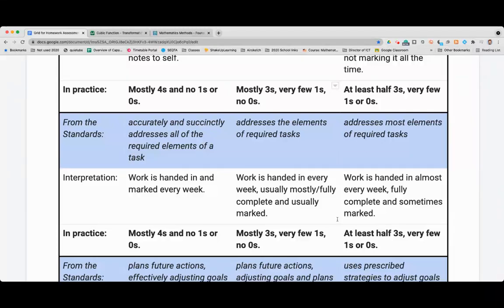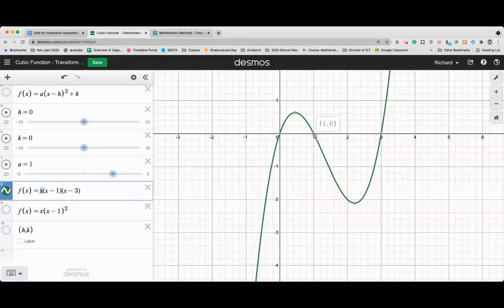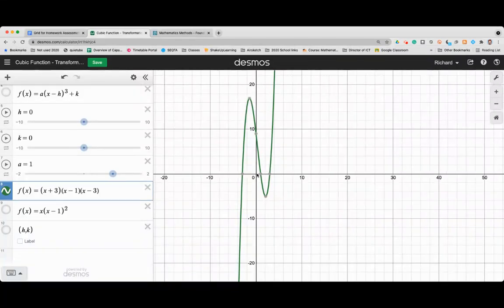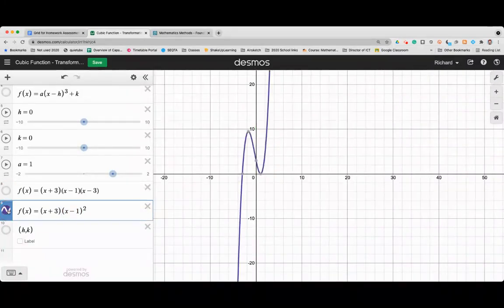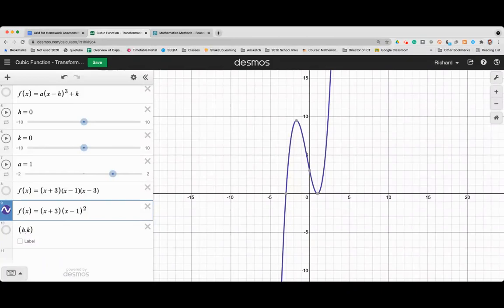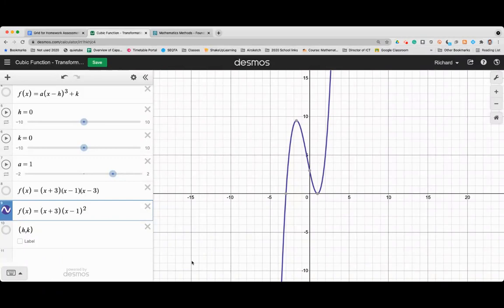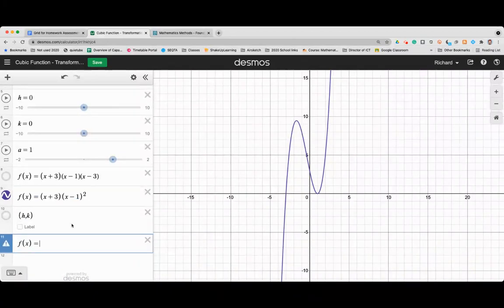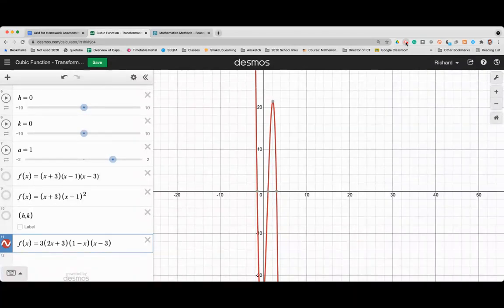MM315 Cubics From Factor Form - Theory.webm